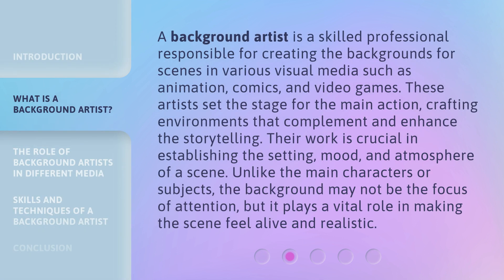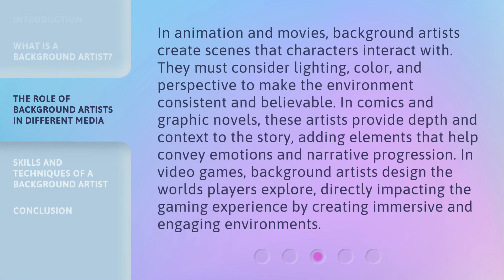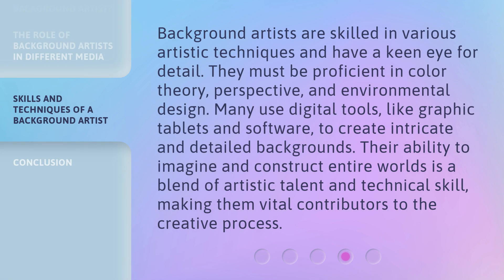Understanding "Background Artist": An Essential Term in Visual Arts and Entertainment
00:00 • Introduction - Understanding "Background Artist": An Essential Term in Visual Arts and Entertainment
00:38 • What is a Background Artist?
01:16 • The Role of Background Artists in Different Media
01:52 • Skills and Techniques of a Background Artist